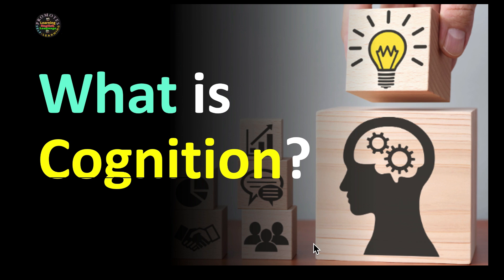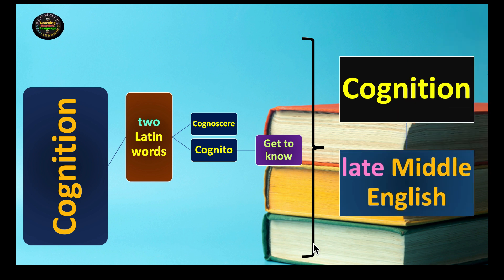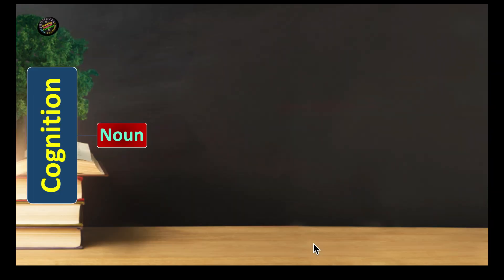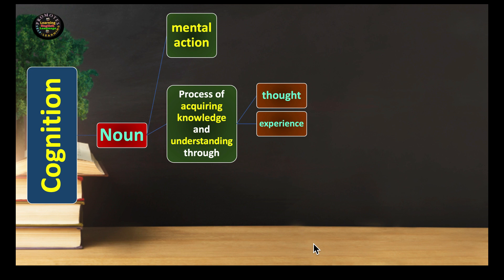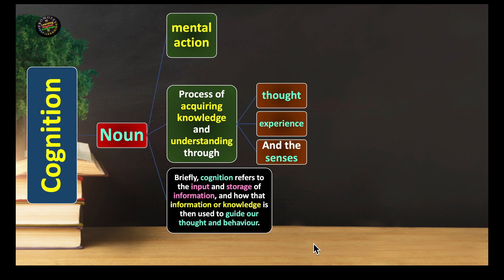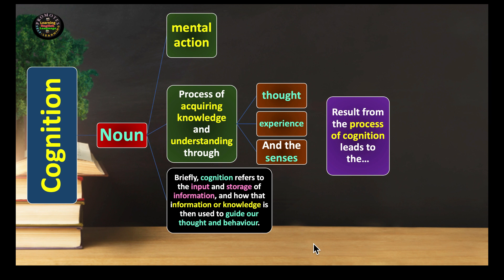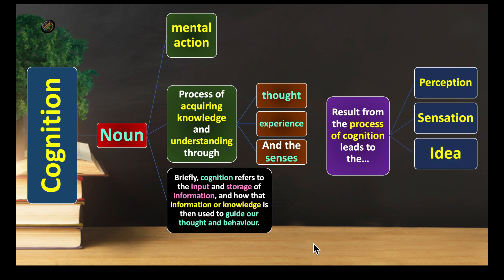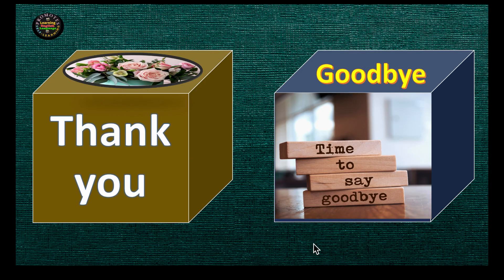(Lecture-8), What is Cognition? Process of Acquiring Knowledge and Understanding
What is Cognition? Process of Acquiring Knowledge and Understanding.  Cognition refers to the input and storage of information, and how that information or knowledge is then used to guide our thought and behaviour.
00:00 Introduction
00:09 Literal Meaning of Cognition
00:57 Definition of Cognition
02:22 Result from Process of Cognition